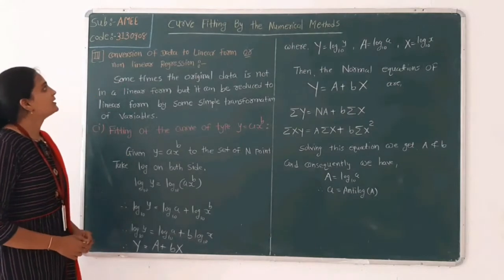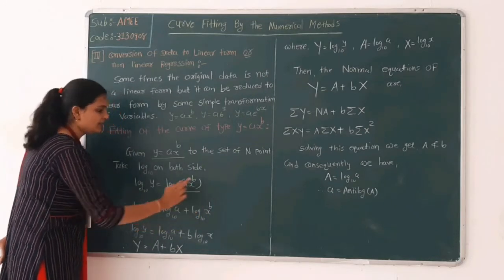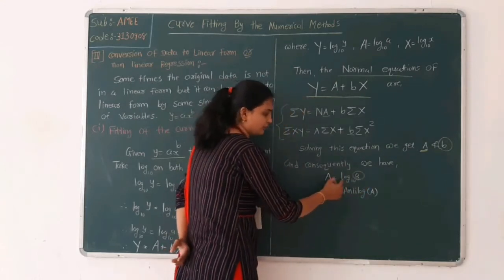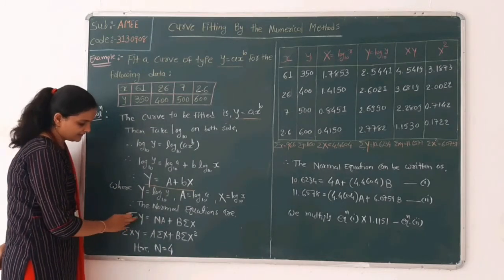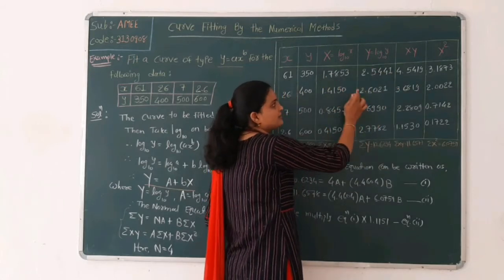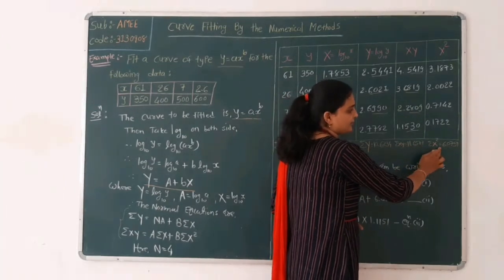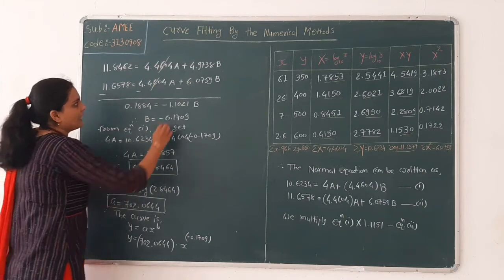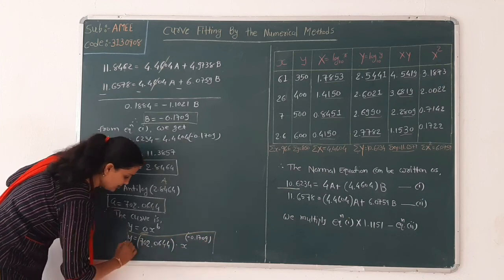(V-3) Curve fitting by numerical methods (3130908)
Method of least square (some special curve type-1)